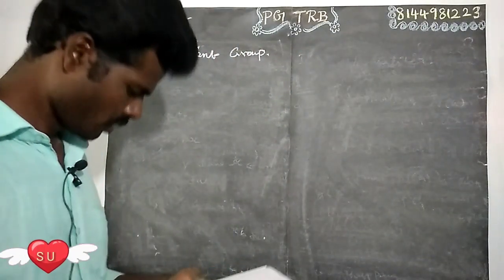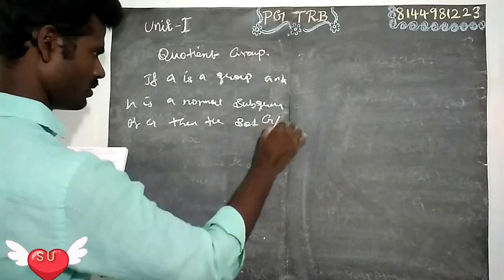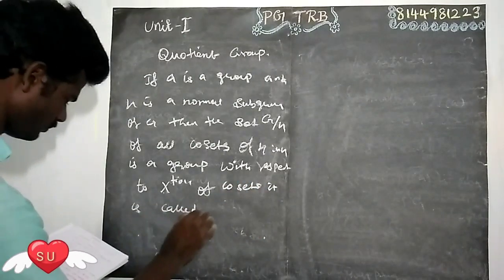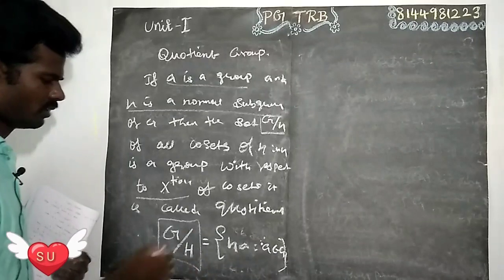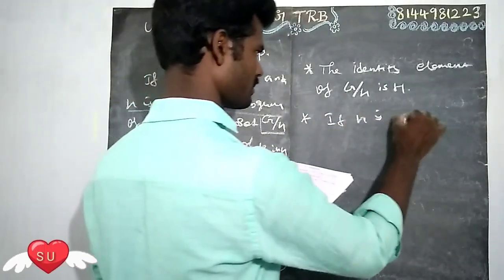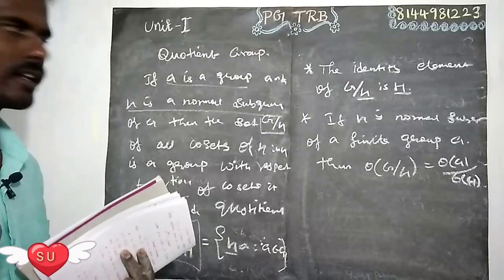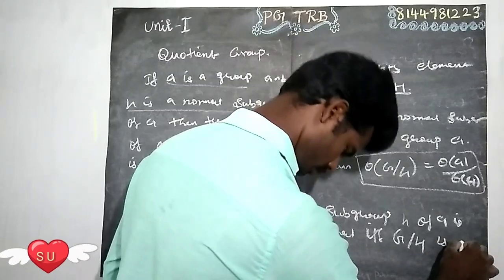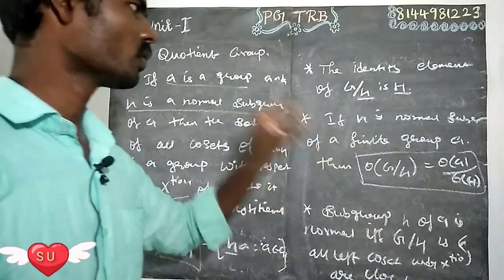PGTRB Maths Quotient group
Definition, properties